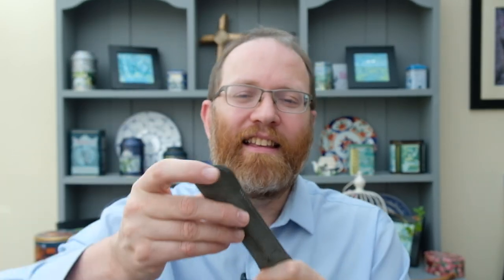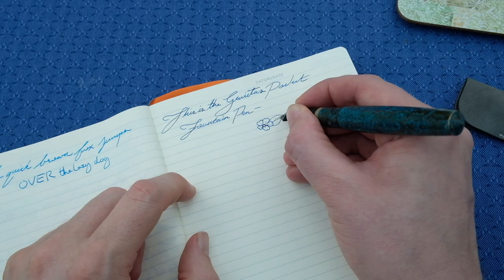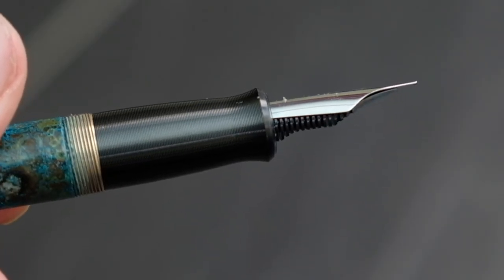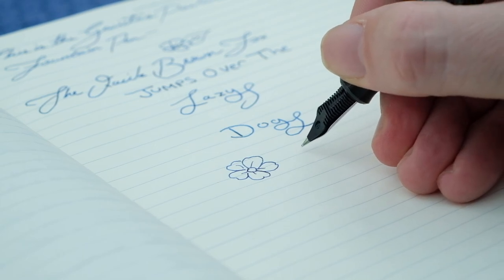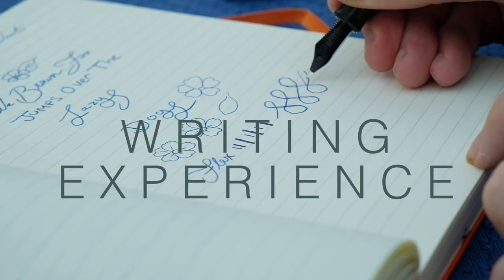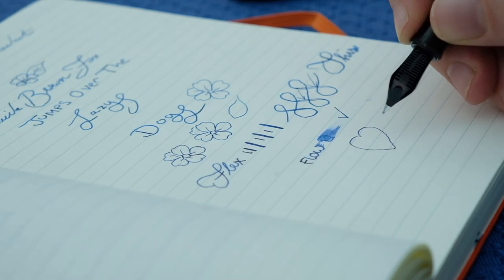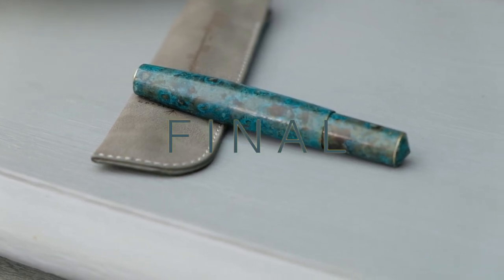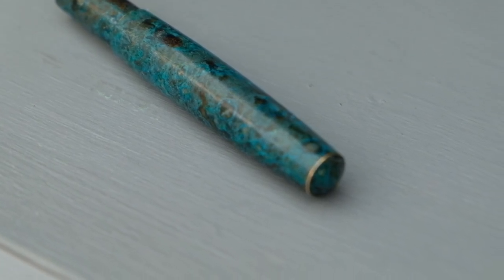The Best Pocket Pen for the Masses - Gravitas Pocket Forced Patina Fountain Pen Perspective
Today we take a perspective look at the Gravitas Pocket Forced Patina.

Time Stamps
0:00 Titles
0:10 Welcome
1:27 Introduction
3:14 Practicality
5:48  Design
7:46 Writing Experience
9:12 Customer Service
11:07 Final Thoughts

Currently Inked

Eboya Hakobune

Videezy.com for intro credits